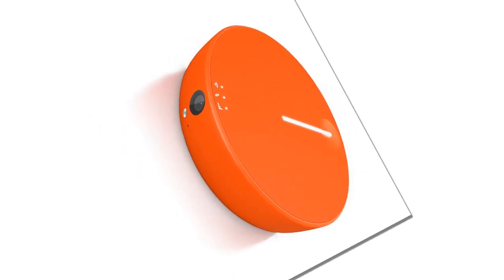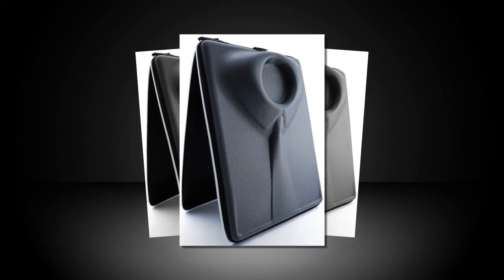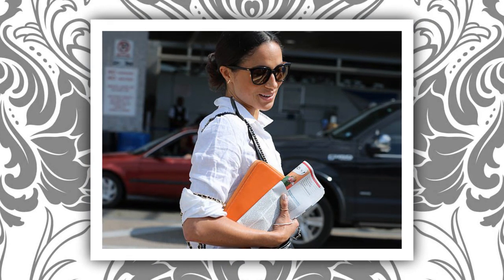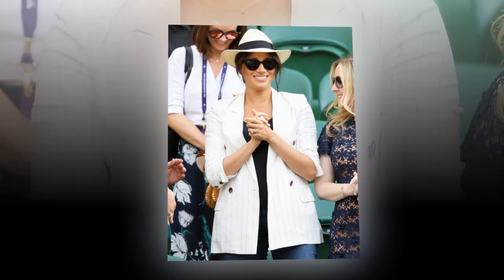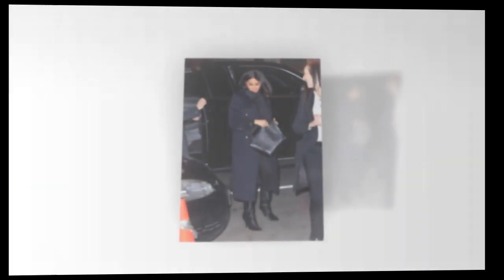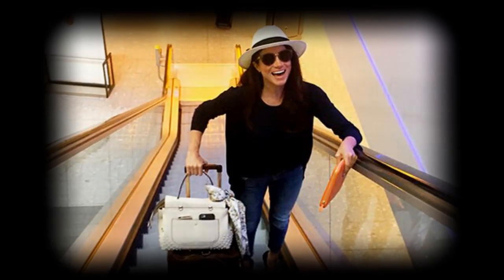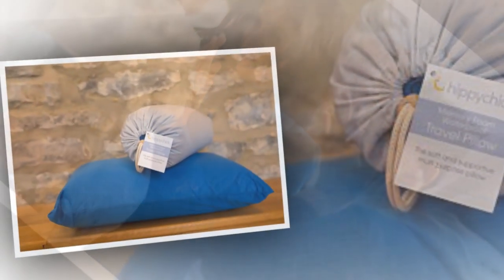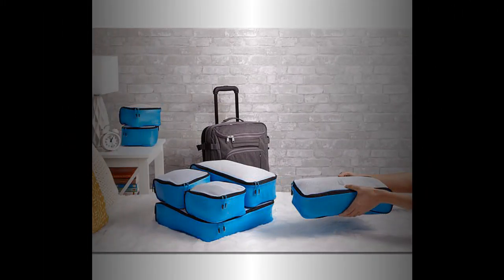Leader of the pack! Meghan's smart and luxurious luggage on a trip to Africa with Archie